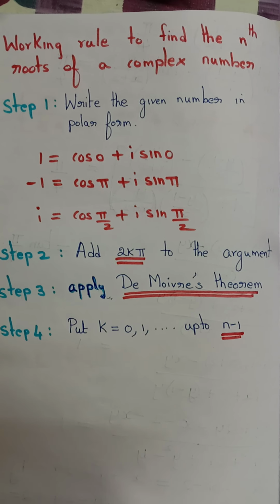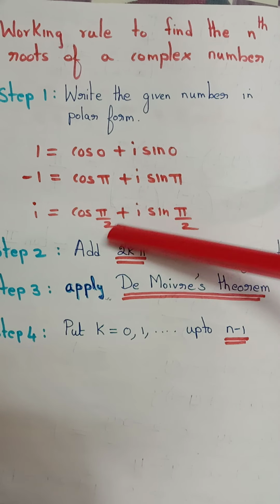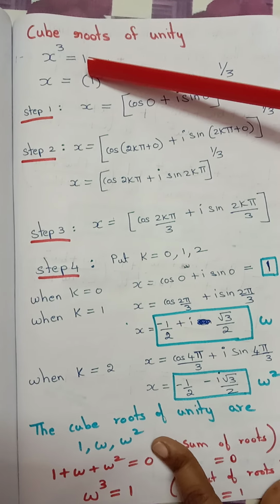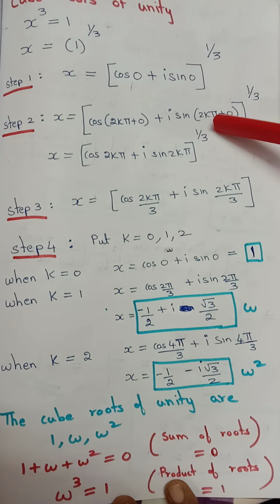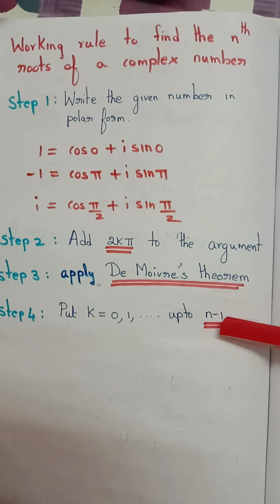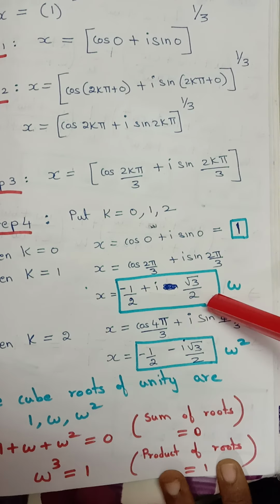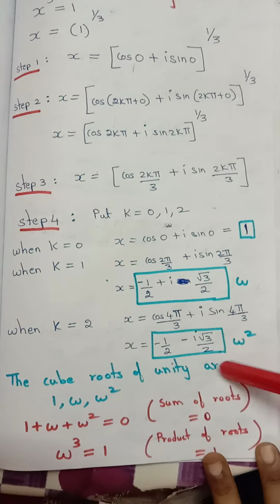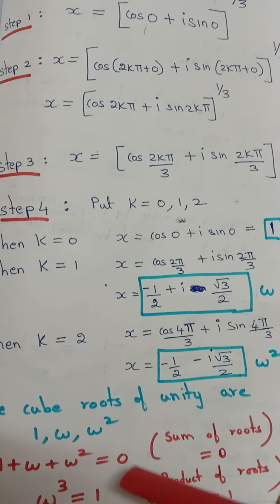12th Maths State board nth roots of unity Explanation